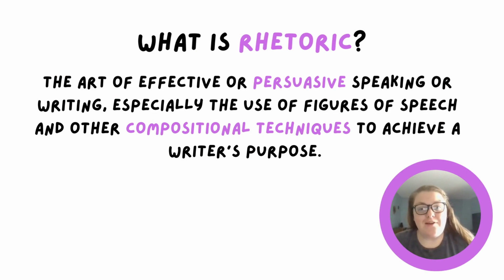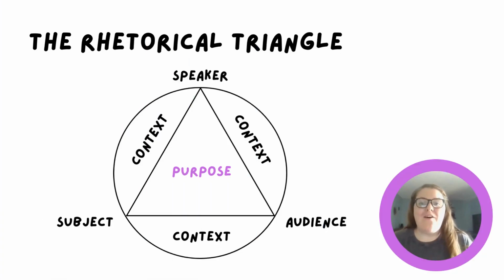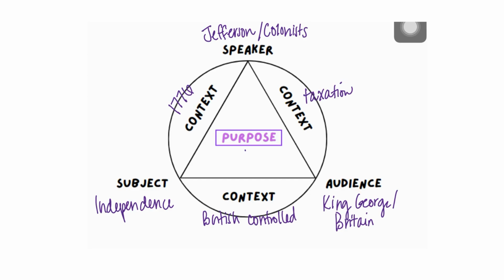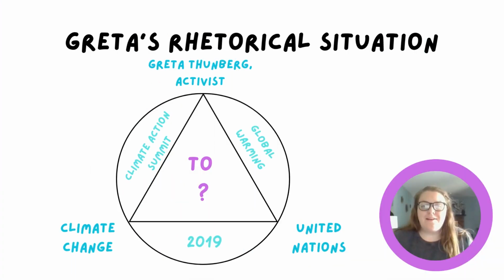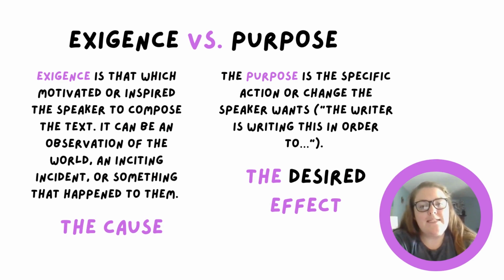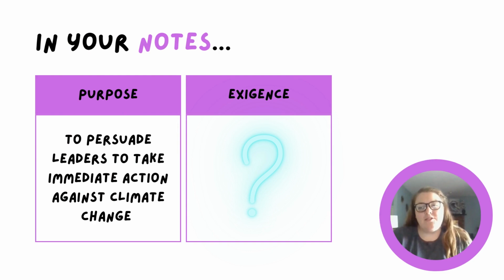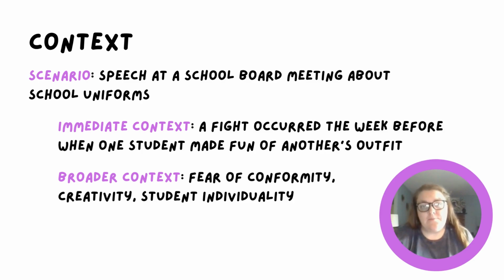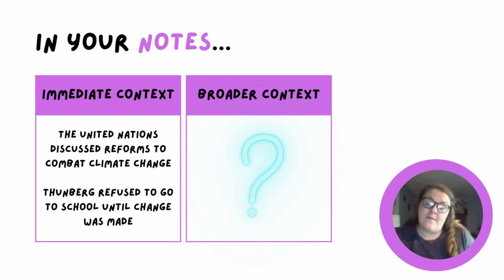The Rhetorical Situation: Interactive Video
In this interactive lesson, you'll learn the definition of rhetoric and the rhetorical situation, the components of the rhetorical situation (SPACES), how to analyze a rhetorical situation, and how to write appropriately for a rhetorical situation.

This video is created to support AP Language and Composition students.

Resources:
MLK Jr "I Have a Dream":